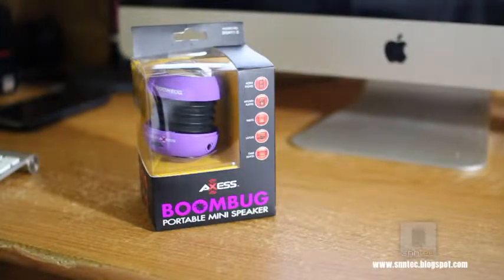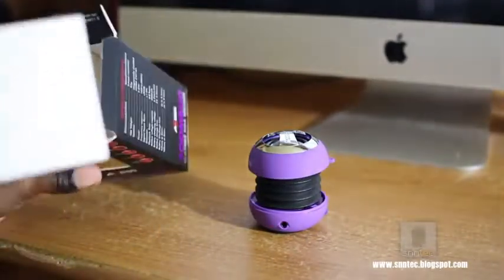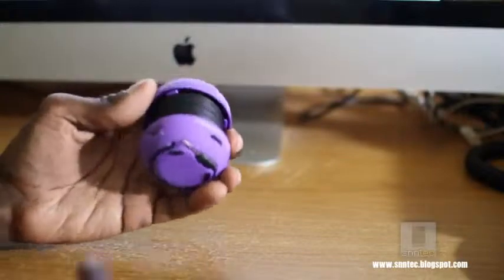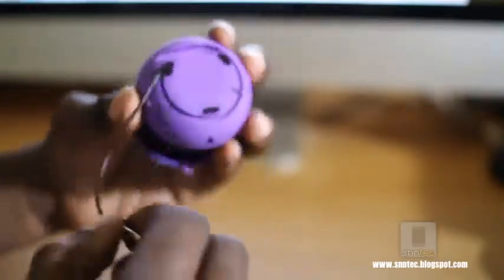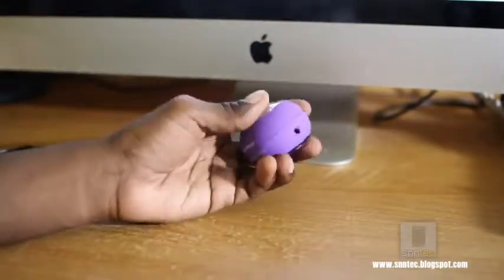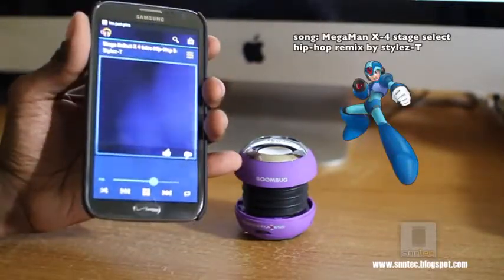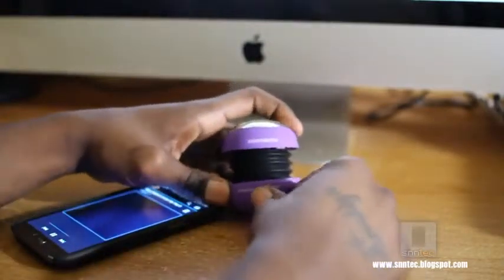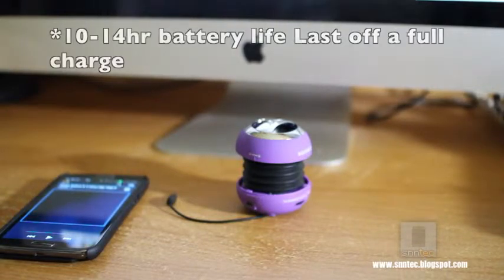Boom Bug Review